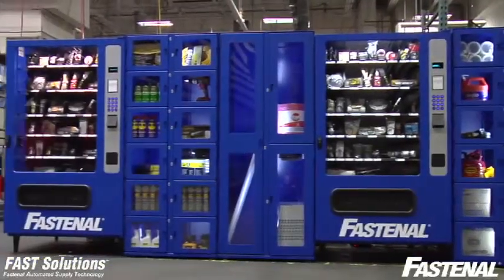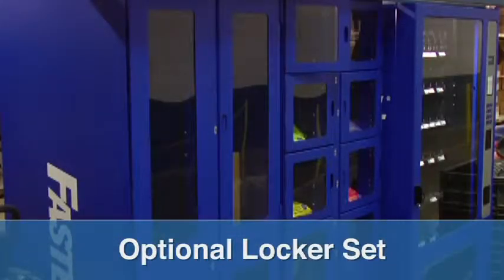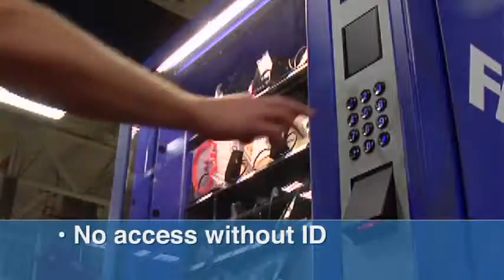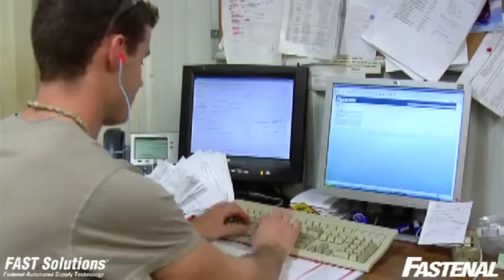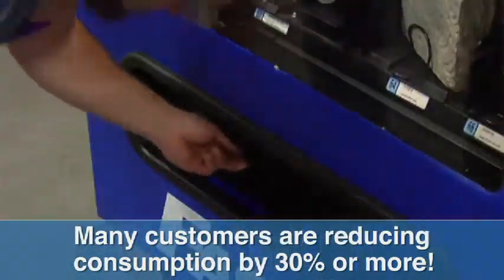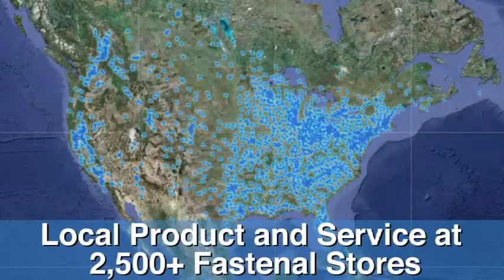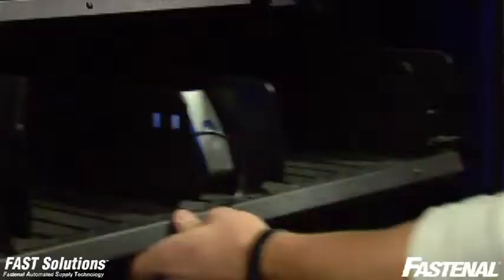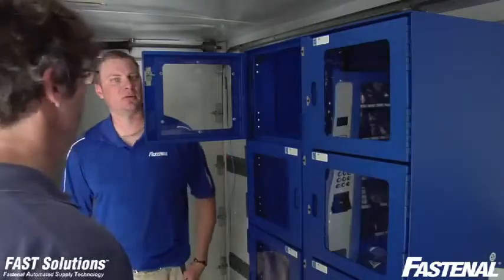Fastenal FAST 5000 spa subs